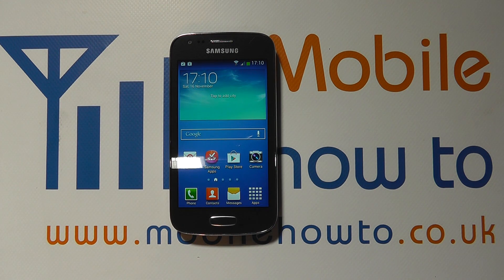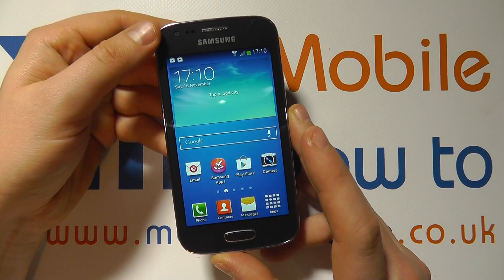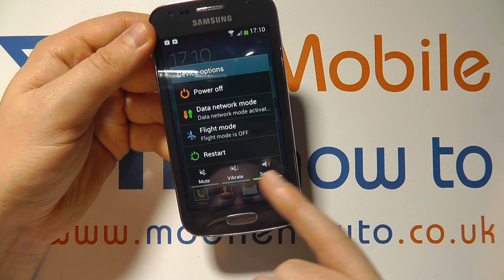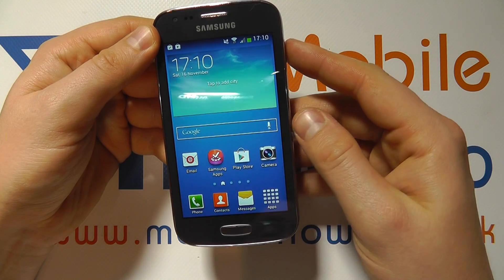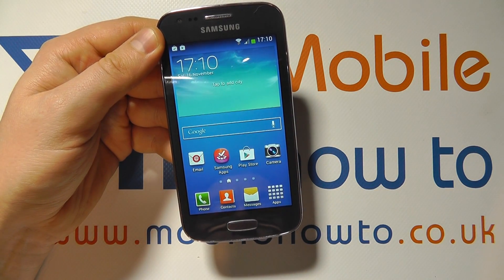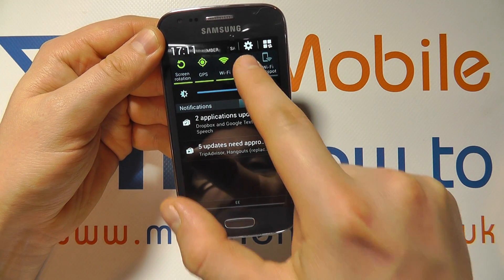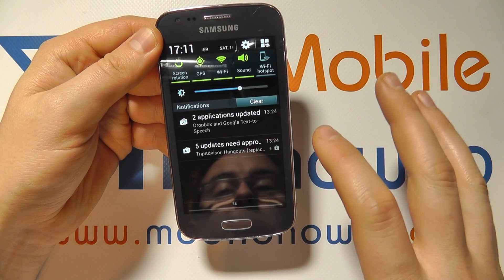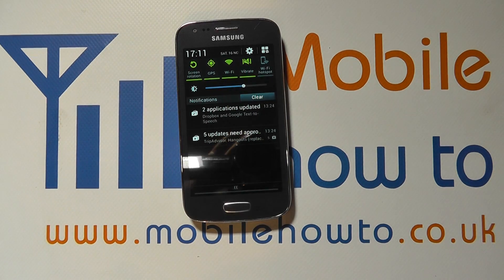How To Set Silent Mode - Samsung Galaxy Ace 3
A video how to, tutorial, guide on setting silent mode on the Samsung Galaxy Ace 3.